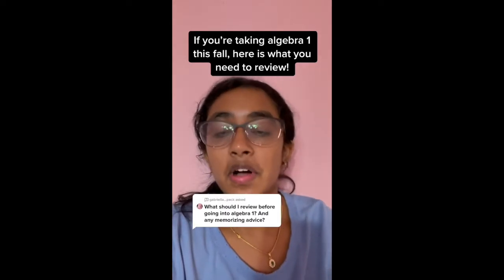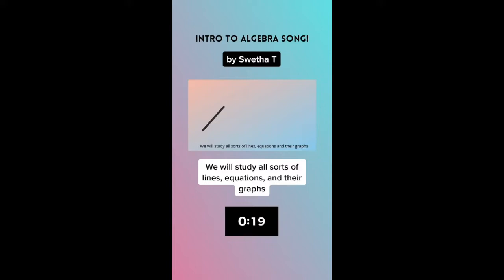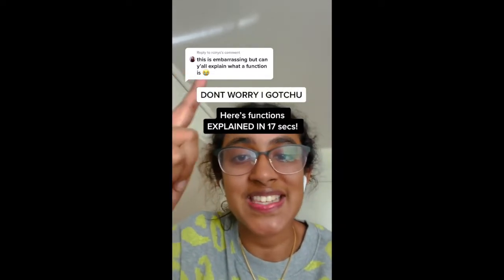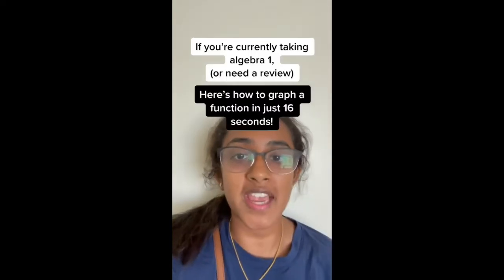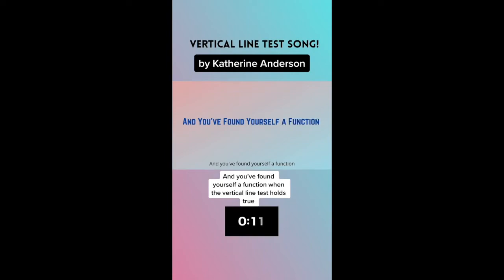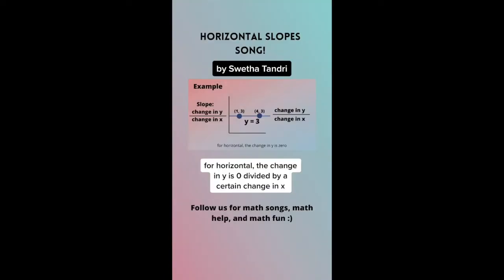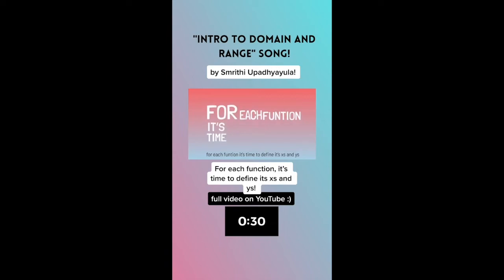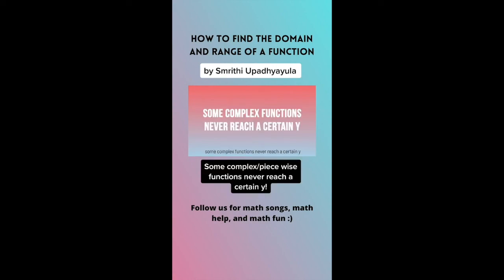how to do algebra 1 [tiktok compilation] part 1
This is a tiktok compilation on how to do algebra 1(from intro to domain and range).

Time Stamps:
What to Review before Algebra: 0:01
Welcome to Algebra 1: 0:16
Introduction to Algebra 1: 0:46
How to Solve a Linear Equation: 1:20
What is a Function: 1:55
The Most Important Rule of Functions: 2:17
How to Evaluate a Function: 2:34
How to Graph a Function: 2:54
Vertical Line Test: 3:14
The Slope Song: 4:05
How to Find a Horizontal Slope: 4:40
How to Find a Vertical Slope: 5:03
What is Domain and Range: 5:24
Characteristics of Domain and Range: 6:21

Who are we? We are Melodies for Math, a project dedicated to making math more relatable, engaging, and creative through songs, fun, advice, and community.

Want to get tutored in a personalized creative way for a SUPER affordable rate? Sign up for a tutoring slot here(your first session is FREE and ON US!)